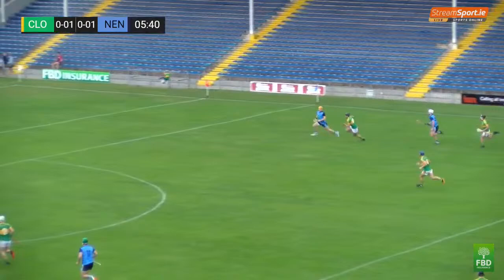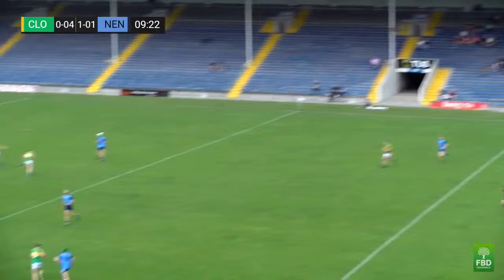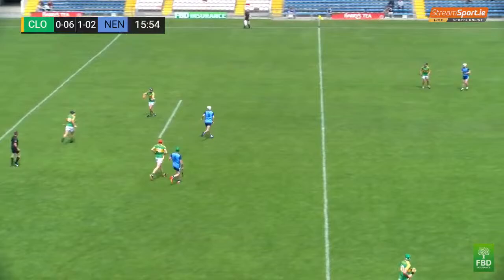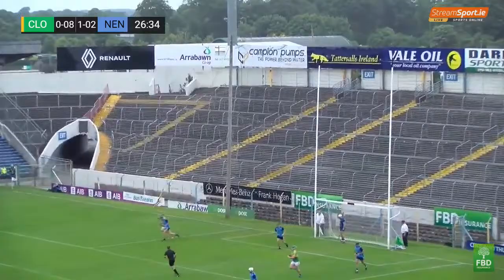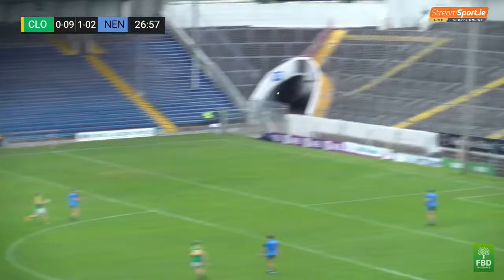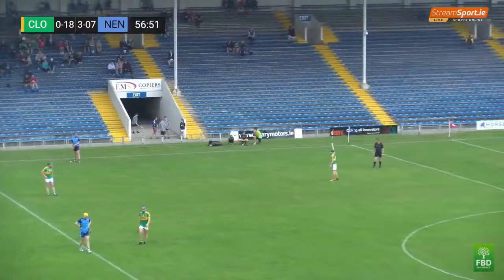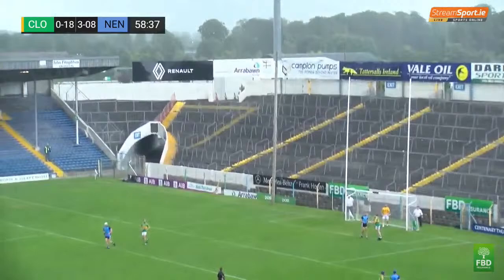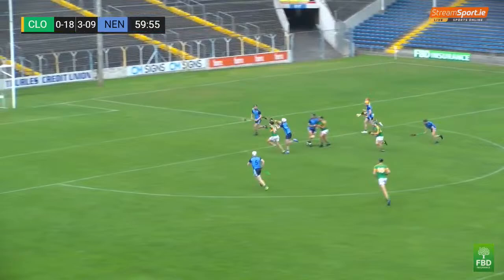Highlights of Clonoulty Rossmore & Nenagh Eire Og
Highlights as it finishes in a draw! Nenagh Eire Og 3-10(19) Clonoulty Rossmore 0-19(19)

Content in association with @Fiserv